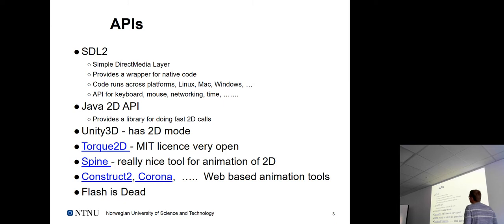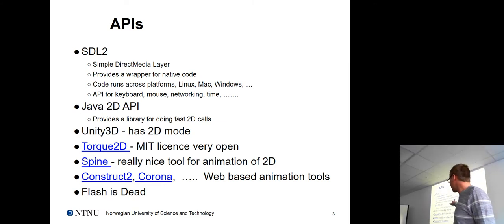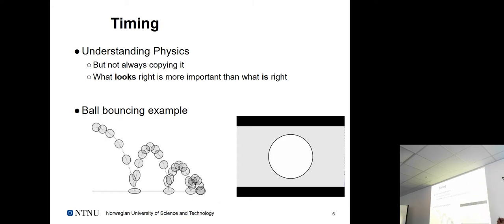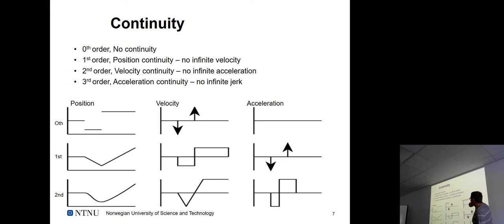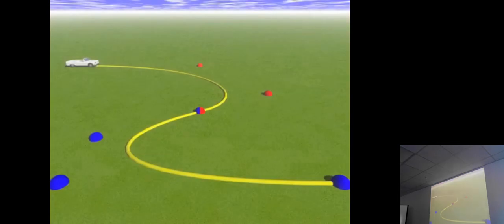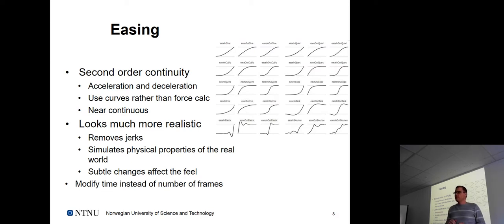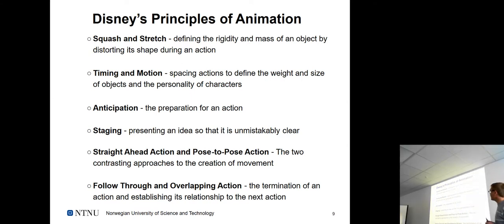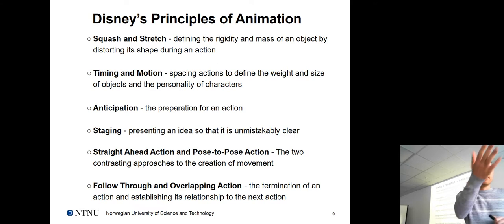IMT2531 - Graphics Programming (Animations, Part 1)